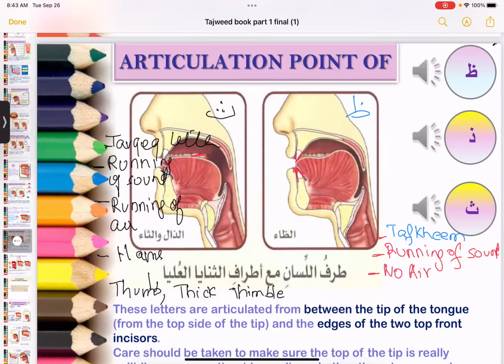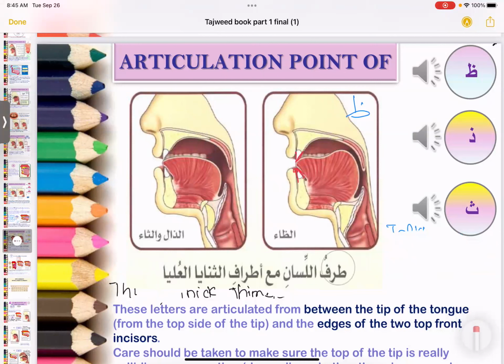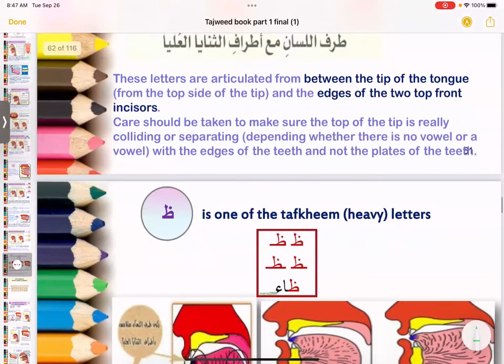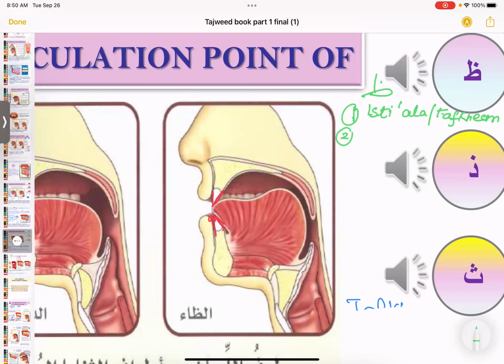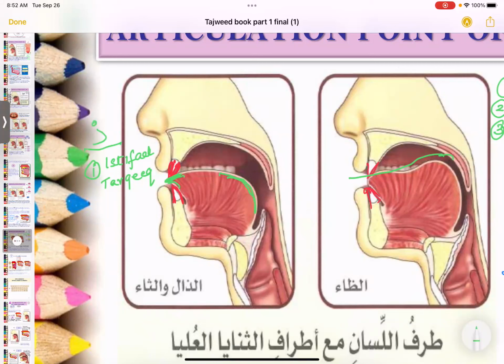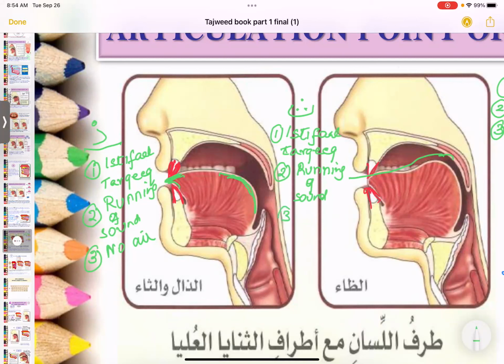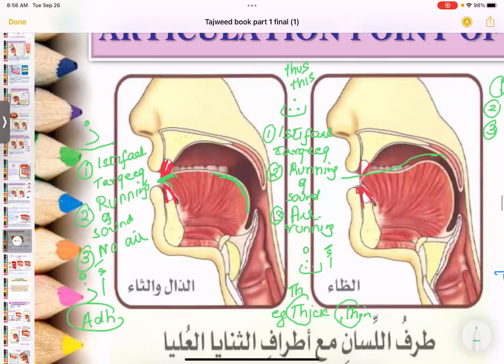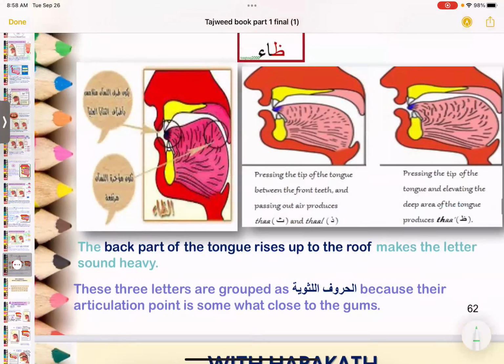Articulation Point - Tip of tongue ظ ذ ث